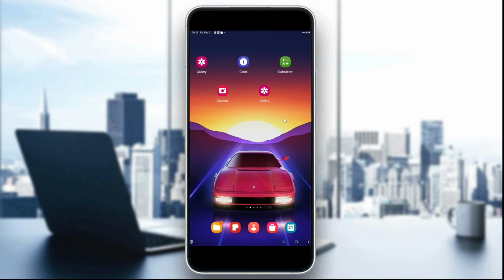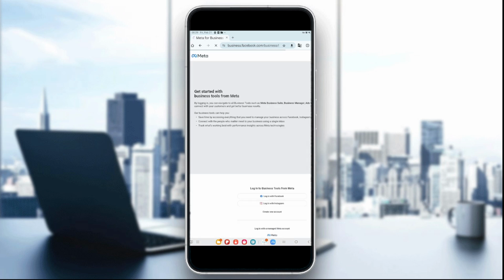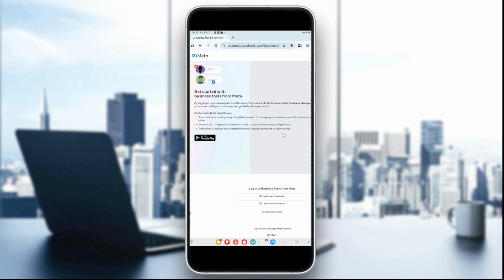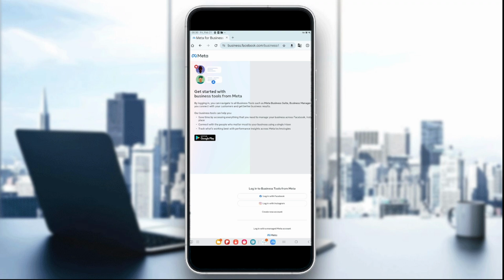How To Run Instagram Reels Ads Tutorial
Today we talk about run instagram reels ads,how to run instagram reels ads,instagram reels ads,instagram ads tutorial